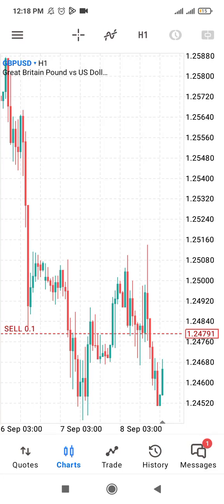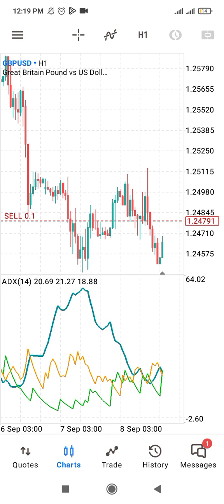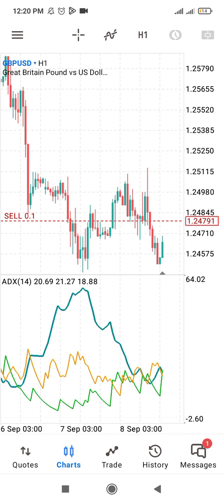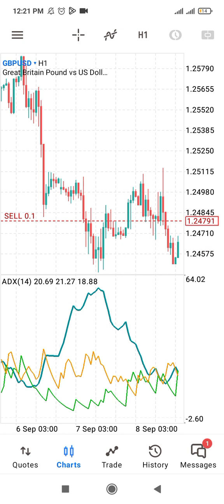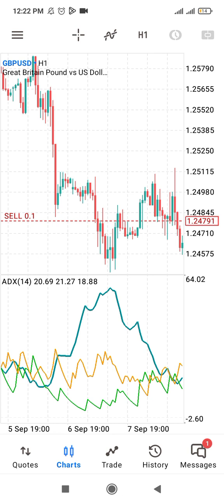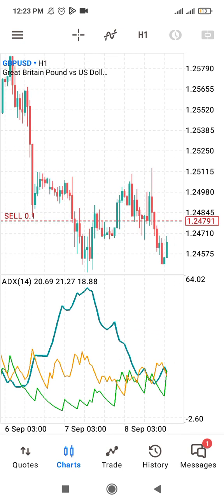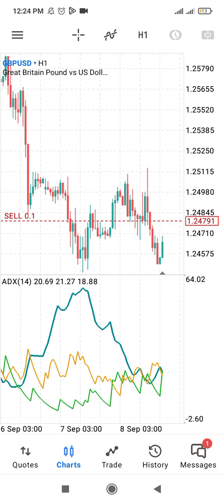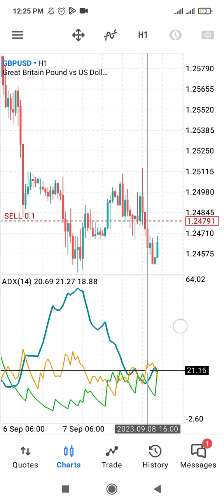How to use the ADX indicator.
ADX has shows the strength of a market trend. The positive Directional Indicator shows the strength of the uptrend.